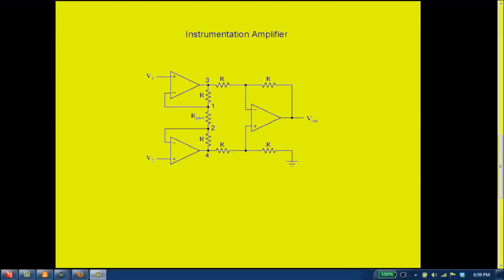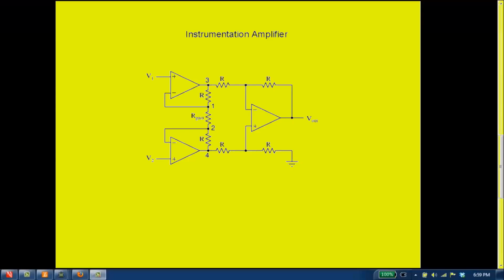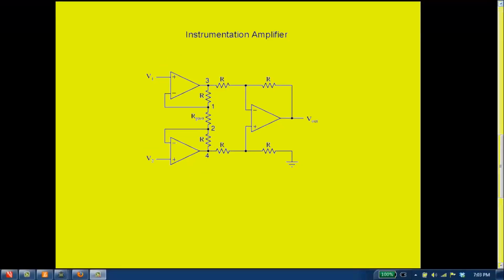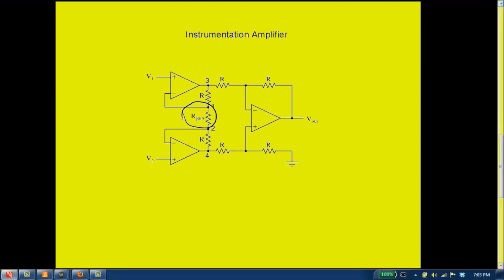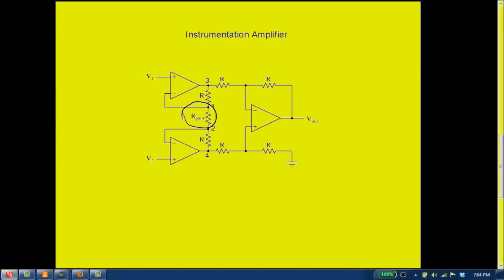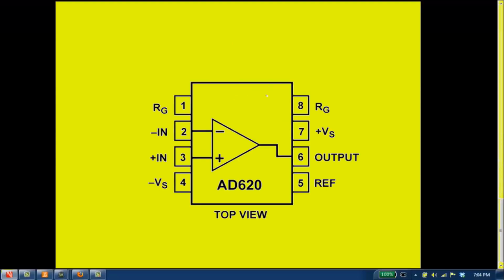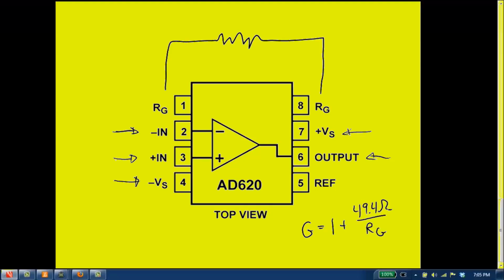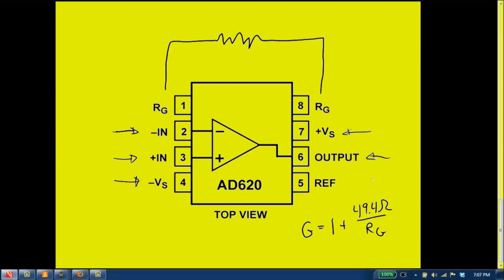instrumentation amplifier tutorial